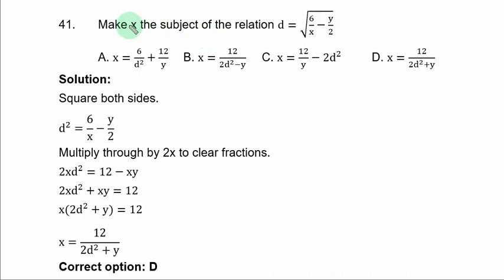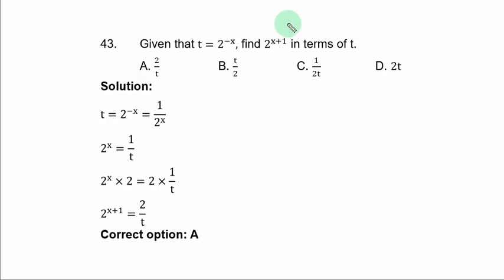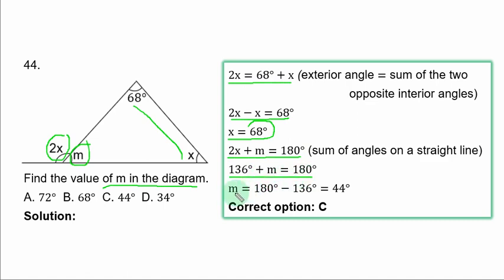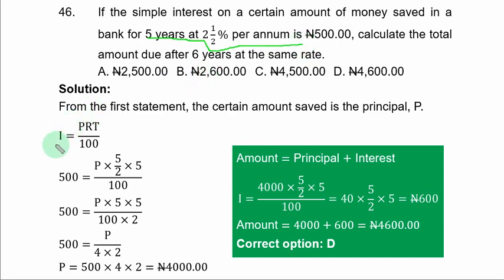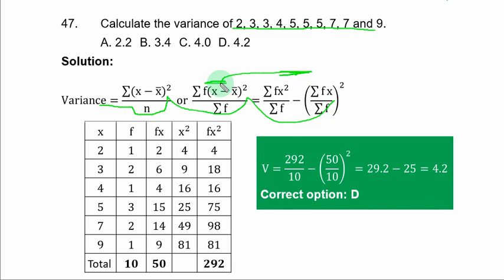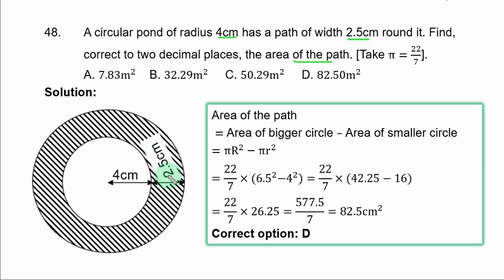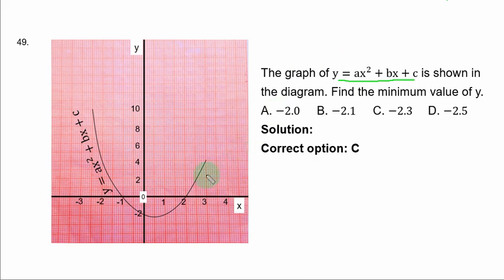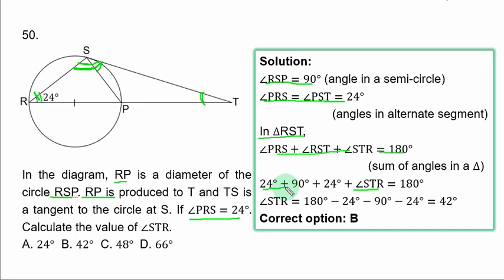WAEC 2017 Mathematics Objective Questions 41-50